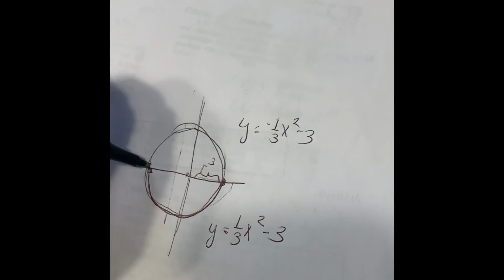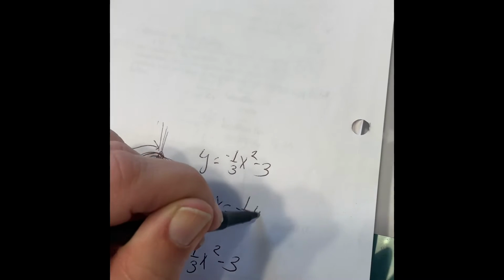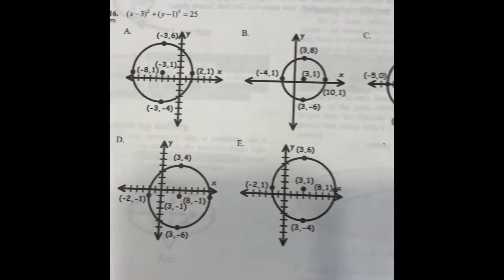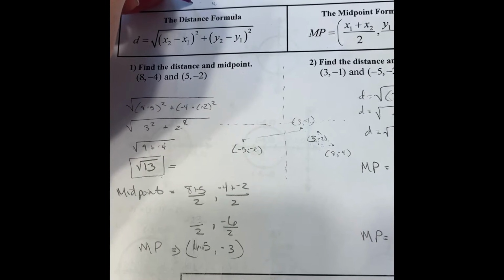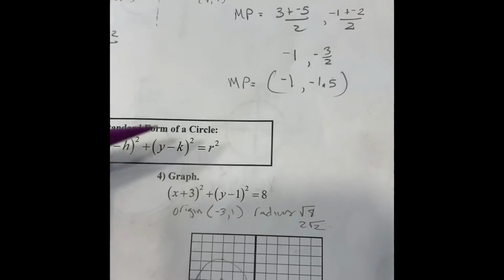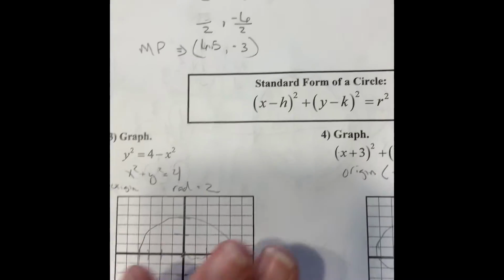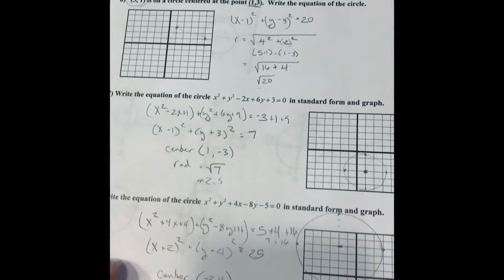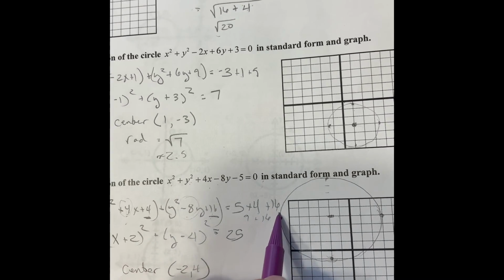Conics: Circles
Working through the circle equation and graphing for conic sections. Alg 2. Also includes the distance formula.